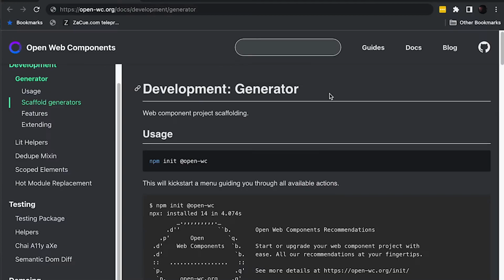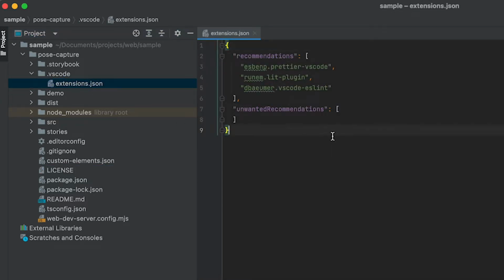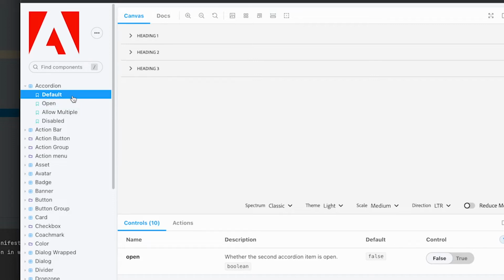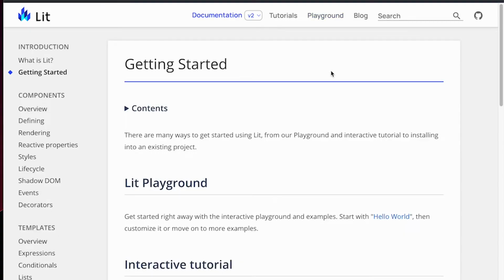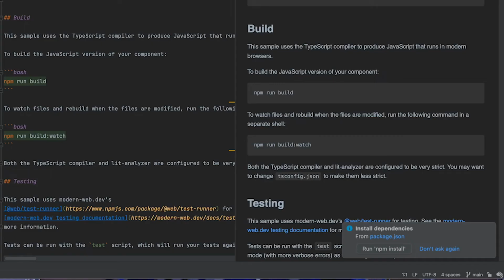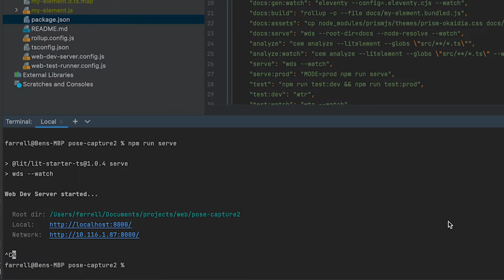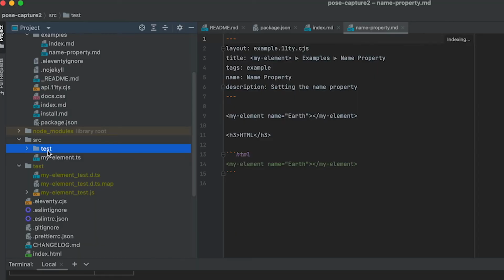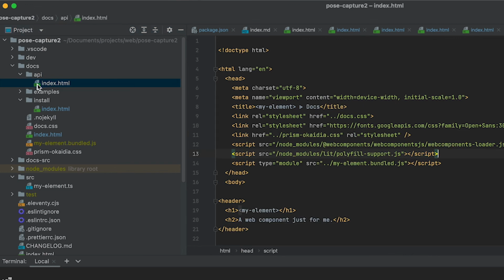S01E03.4 Lab Step 1 - Project Templates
This time we're using a template/starter project and not starting from an empty project. We try out both OpenWC's generator and Lit'sTypescript project template

Each starter kit comes with a way to create docs, and so we go through a quick review of how either Storybook or 11ty docs are generated.